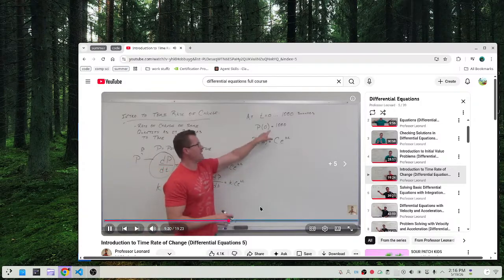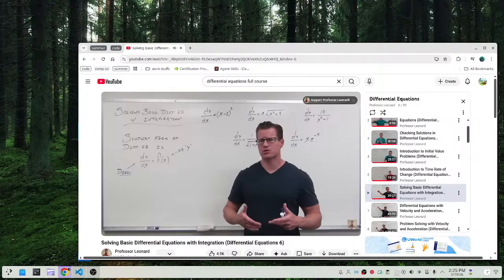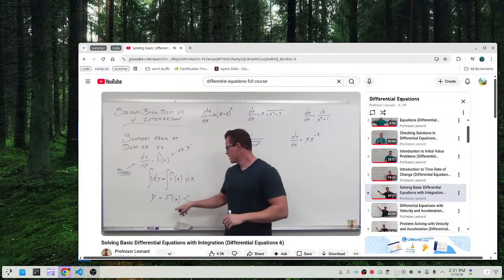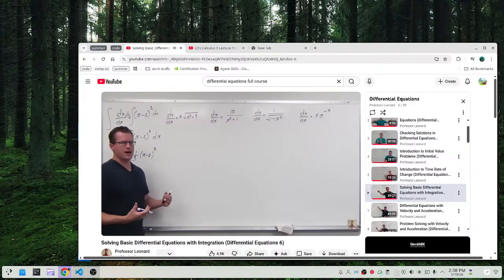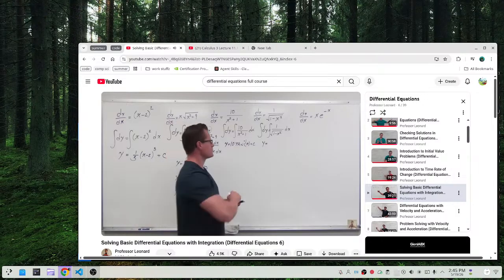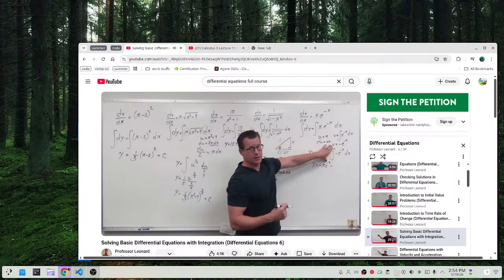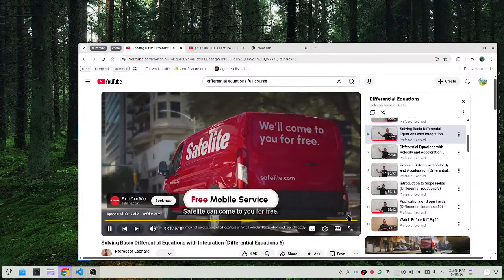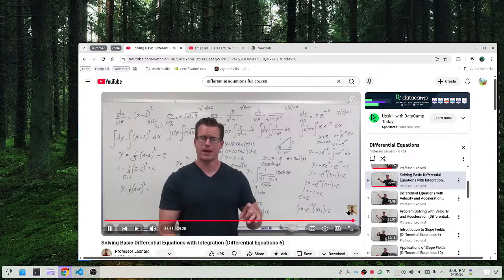differential equations ep 2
just a kid from connecticut